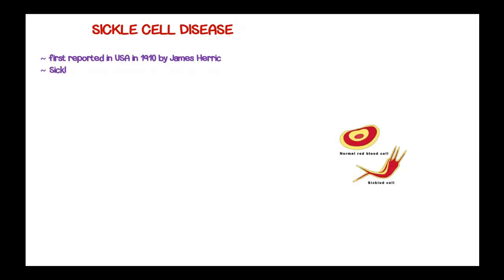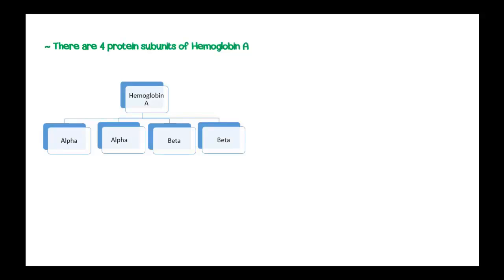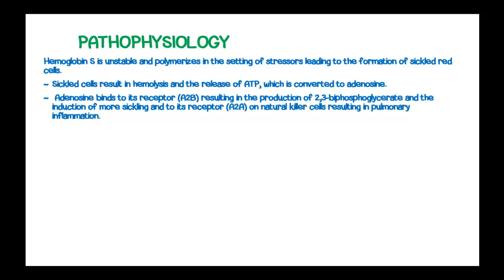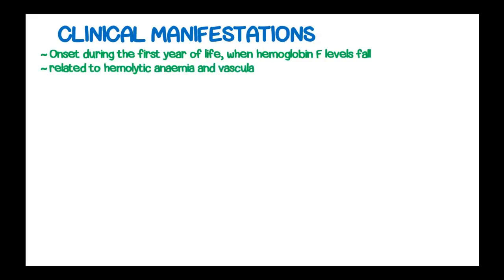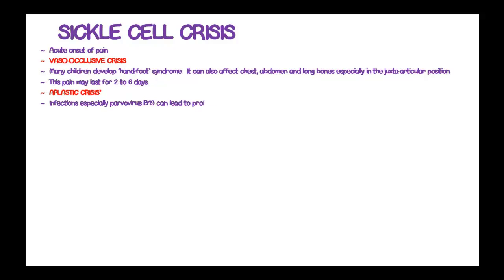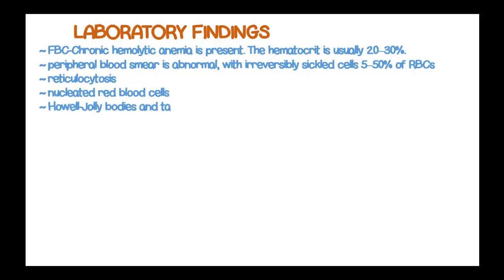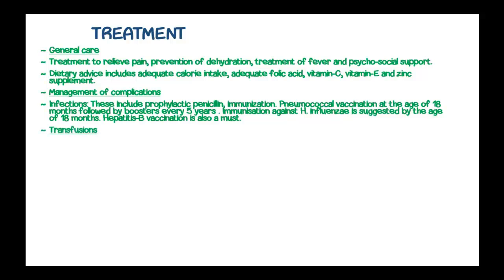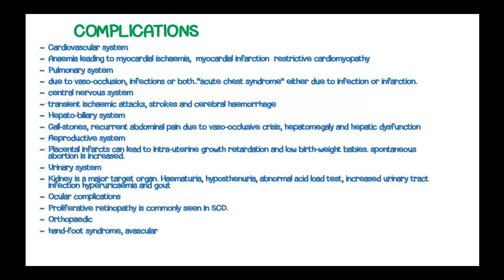Sickle cell Disease Simplified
Sickle cell disease (SCD) and its variants are genetic disorders resulting from the presence of a mutated form of hemoglobin, hemoglobin S (HbS).
The most common form of SCD found in is homozygous HbS disease (HbSS), an autosomal recessive disorder.
Healthy red blood cells with normal hemoglobin are round and move easily through blood vessels. When a child has SCD, the red blood cells are hard and sticky. They are shaped like the letter C (and like a farm tool called a sickle). These damaged red blood cells (sickle cells) clump together. They can’t move easily through the blood vessels. They get stuck in small blood vessels and block blood flow. This blockage can cause pain. It can also damage major organs.

Sickle cells die sooner than healthy cells. Normally the spleen helps filter infections out of the blood. But sickle cells get stuck in this filter and die. Having fewer healthy red blood cells causes anemia. The sickle cells can also damage the spleen. Without a healthy spleen, children are more at risk for serious infections.